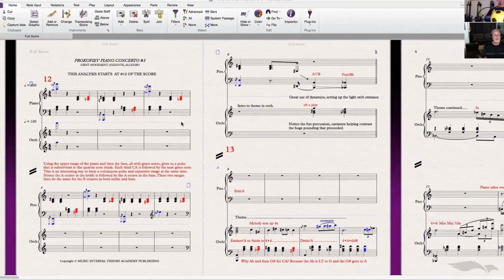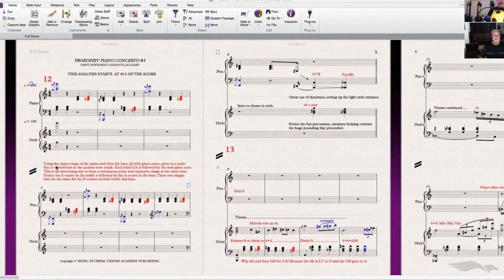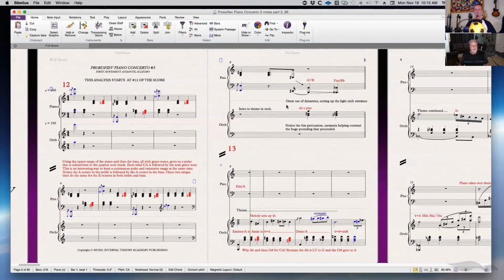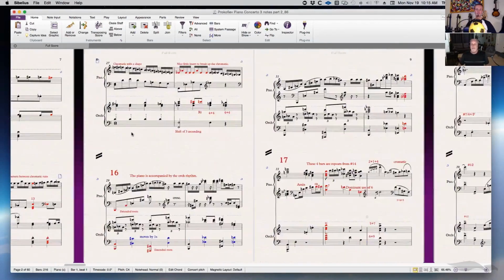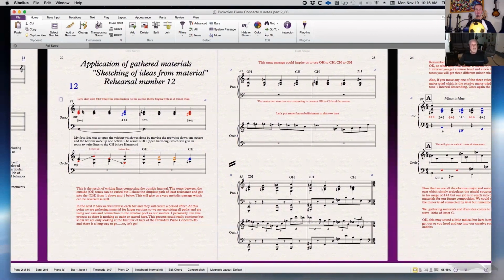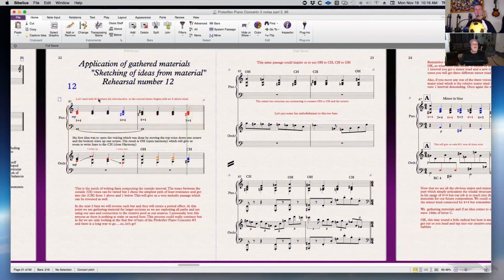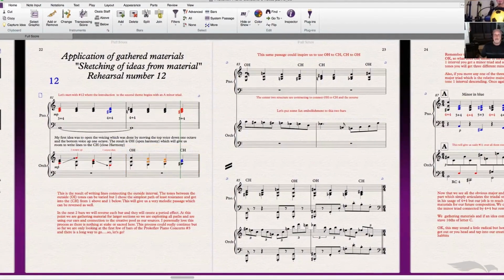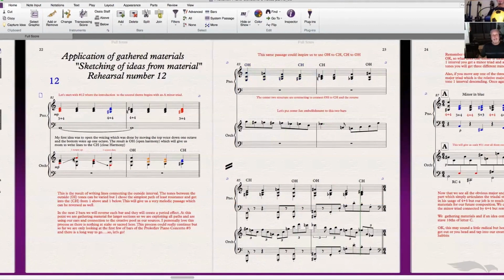Prokofiev's Pulse Magic [Piano Concerto No.3]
In the full course, you'll find a ton of musical insights, composition techniques, and examples that will help you write more sophisticated music. Don't miss out on this opportunity to create a musical life you can be proud of. Click the link to the full course and discover a ton of musical insights from Prokofiev's work:

CHAPTERS:
00:00 Introduction
00:23 Grace Notes
01:44 The Application
03:27 Watch the full Session